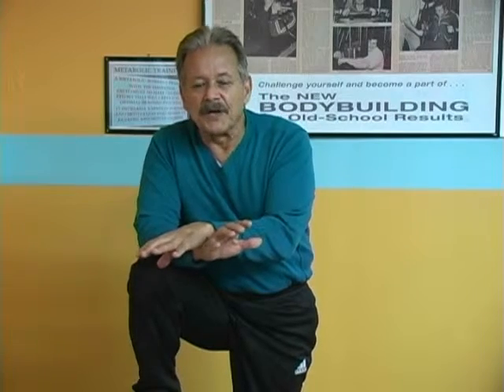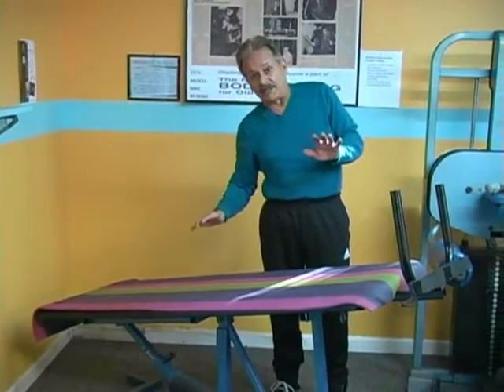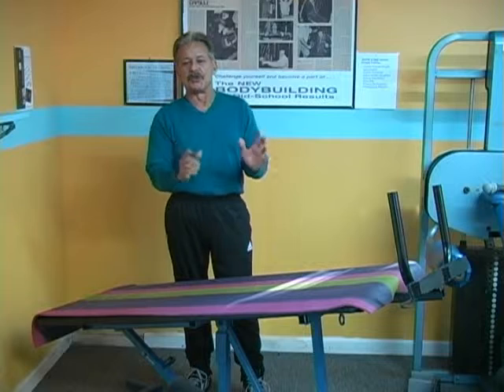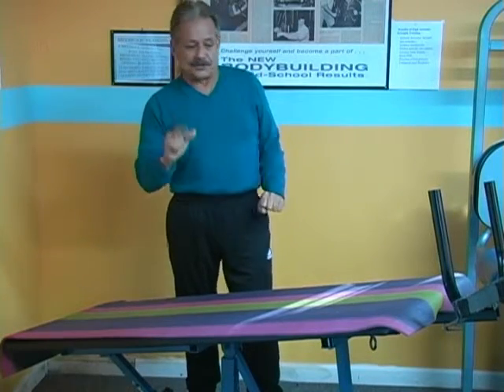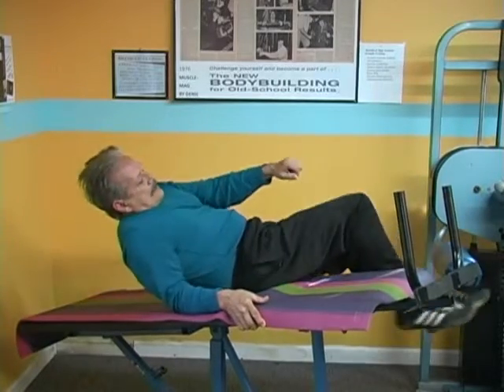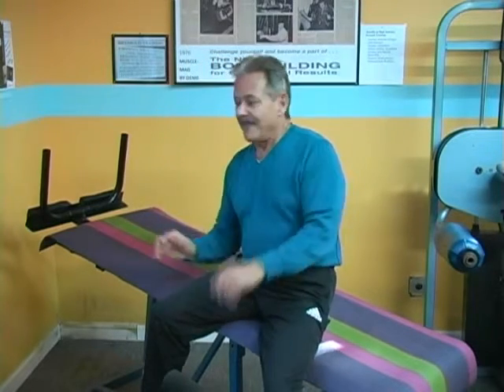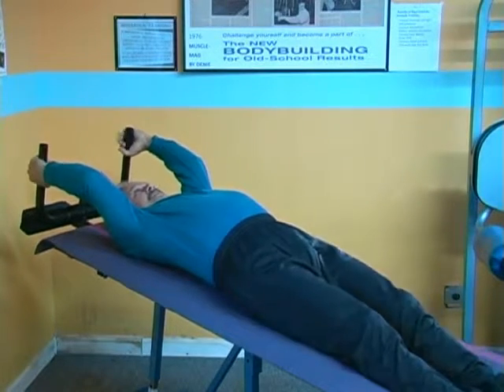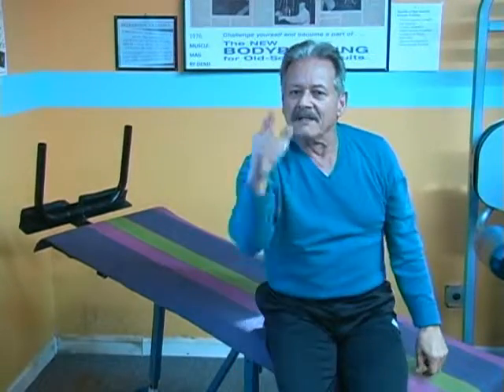Anibal Lopez,, Core # 4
Anibal Lopez and core work #4 of 4, see other three right here!